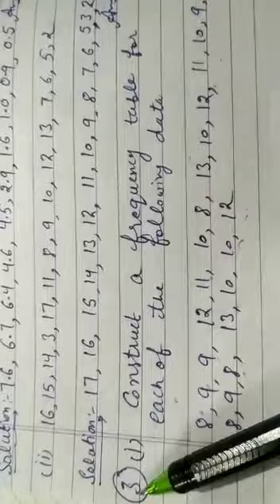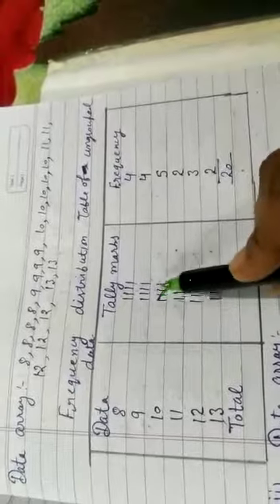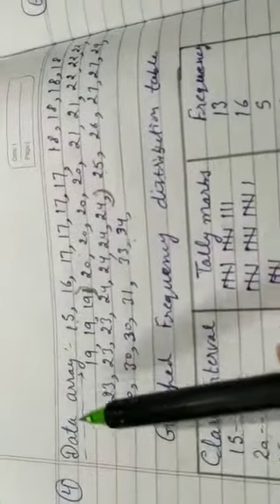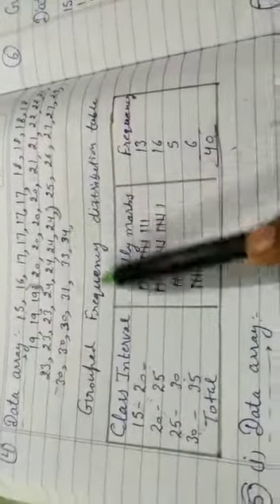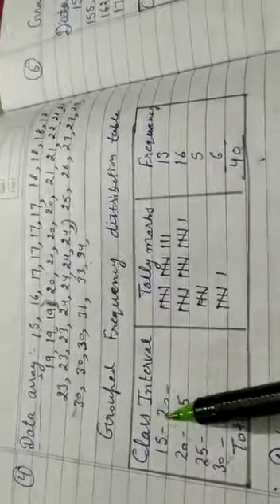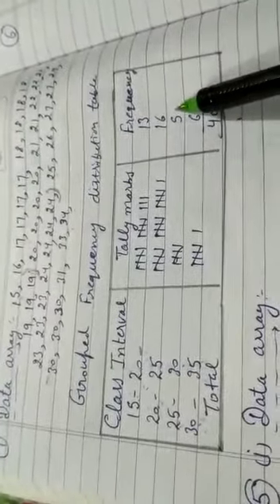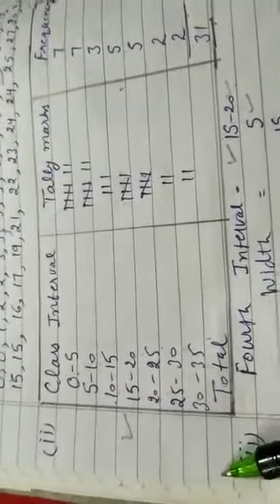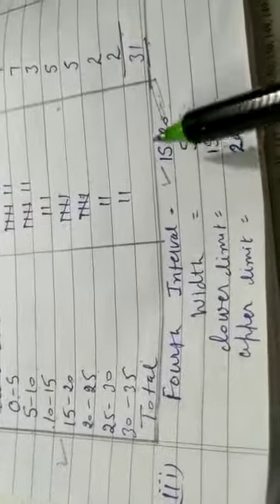Class 8, Maths, Ex 24 .1, Part 1, by Mrs Monika